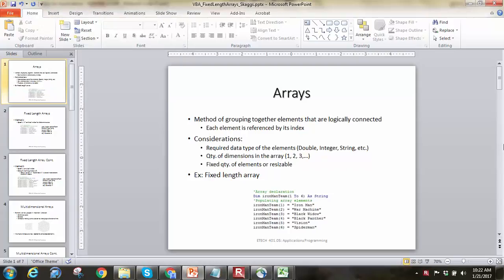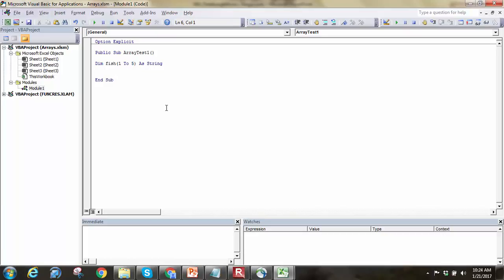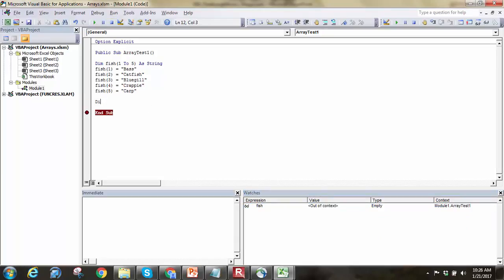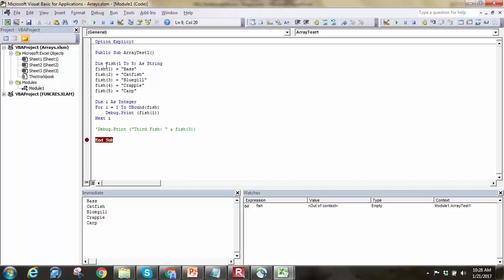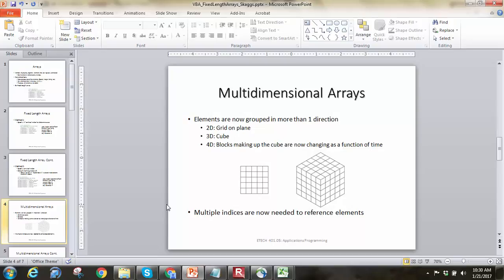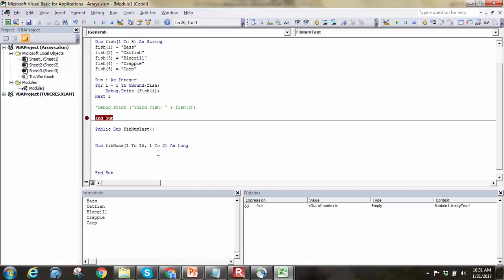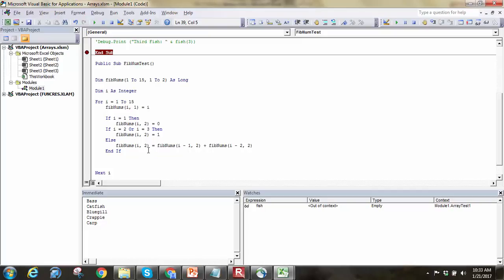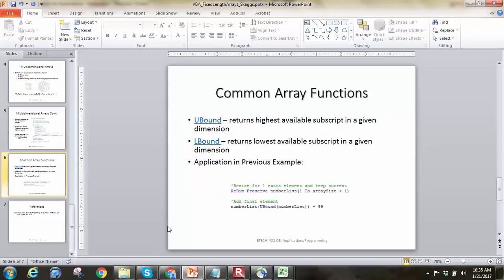VBA - Fixed Length Arrays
This video discusses the use of fixed length arrays in MS Excel VBA code.